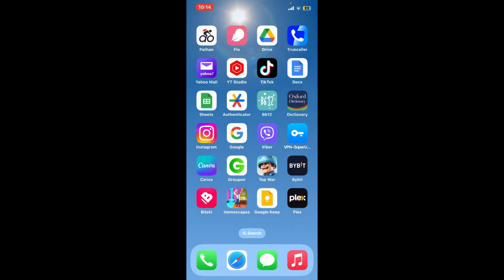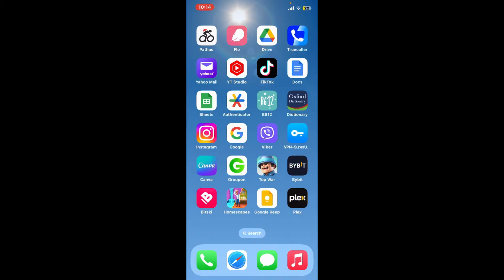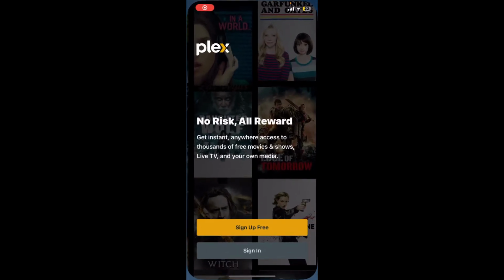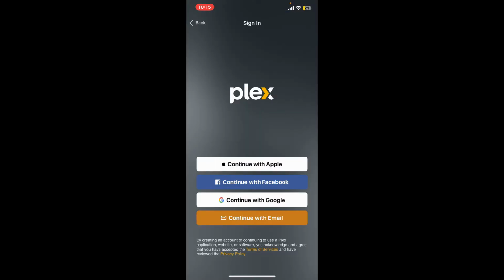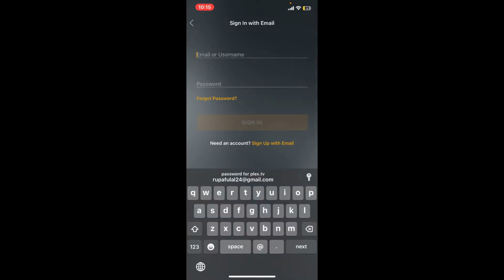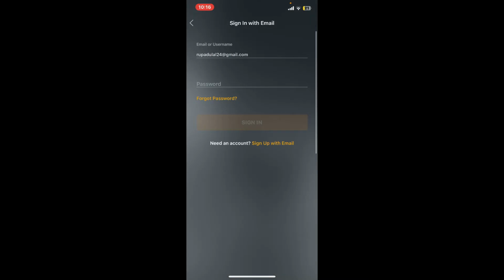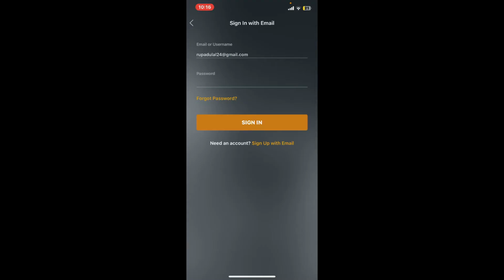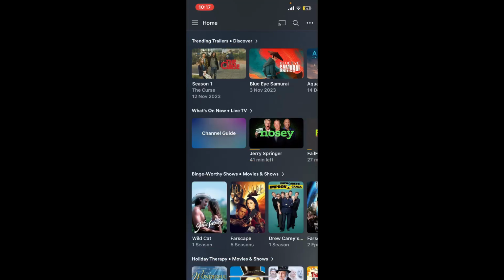How to Login Plex App 2023? Plex Account Sign In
Ready to dive into your media library on Plex? This tutorial will guide you through the process of logging in to the Plex application. Watch now and gain access to your favorite content hassle-free.